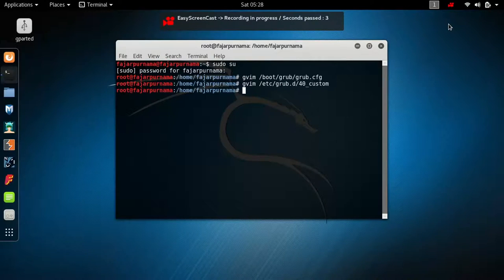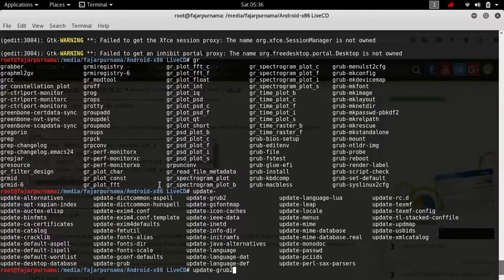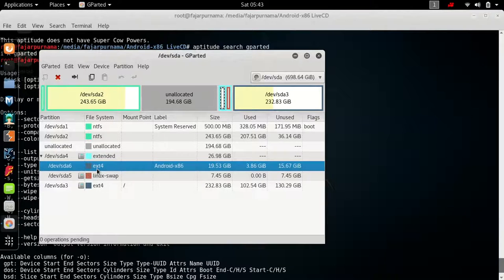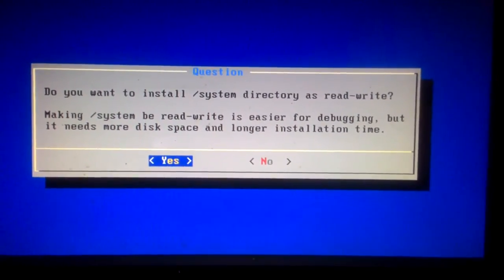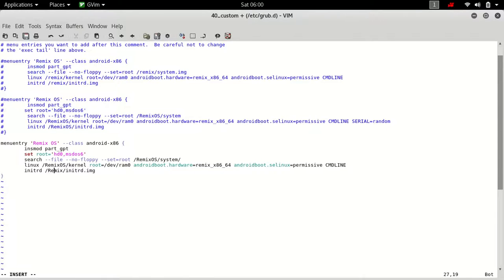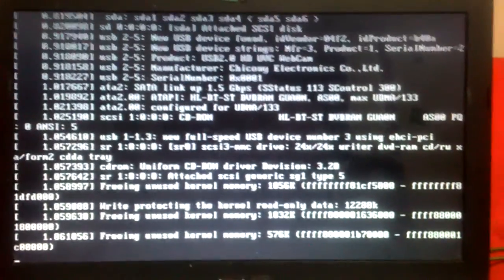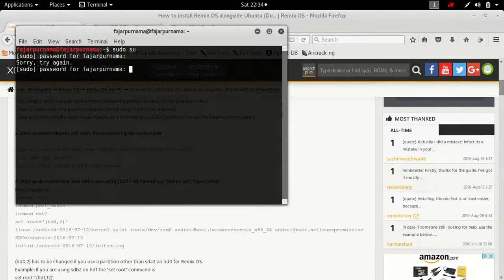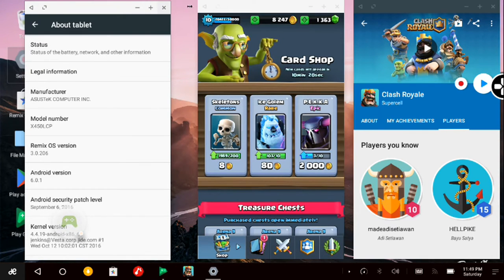Install Remix OS PC on Hard Drive from Kali Linux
RemixOS is an android based operating system to be install not inside but along side your Windows, Linux, and other operating systems. Ideally it should surpass android emulators where you can find the written guide

If you already have Windows, Bluestack and Memu are already great. If you use common Linux distribution like Ubuntu or Debian, Genymotion and AndroidSDK should probably be ok.

00:00 I tried the Virtual Machine
01:00 Download Remix OS .iso
02:00 Tutorials on installing
03:00 mkdir /remix
03:20 mkdir /remix/data
04:20 mount .iso
05:10 copy all .iso data to /remix
06:00 edit /etc/grub.d/40_custom

menuentry 'Remix OS' --class android-x86 {
        insmod part_gpt
        search --file --no-floppy --set=root /remix/system.img
        linux /remix/kernel root=/dev/ram0 androidboot.hardware=remix_x86_64 androidboot.selinux=permissive CMDLINE
        initrd /remix/initrd.img

11:50 update-grub2
14:34 GParted
14:50 Create Partition for Remix OS
18:35 Remix OS boot menu
20:00 INSTALL=1 DEBUG=1
20:10 select partition to install
20:15 proceed with your choice
24:30 My Remix OS partition
25:00 Contents of partition
25:40 edit /etc/grub.d/40_custom
26:00 My new configuration

insmod part_gpt
set root='(hd0,msdos6)'
search --file --no-floppy --set=root /RemixOS/system
linux /RemixOS/kernel root=/dev/ram0 androidboot.hardware=remix_x86_64 androidboot.selinux=permissive CMDLINE SERIAL=random
initrd /RemixOS/initrd.img

30:50 Google Play activator for Remix OS
32:50 added SERIAL=random to Grub configuration
34:00 update-grub2
35:00 reboot
35:30 start Remix OS
38:35 follow instruction
40:10 Google setup
41:30 Install Google Play Games
43:10 reboot
46:00 add more detail grub configuration

insmod part_gpt
insmod gzio
insmod part_msdos
insmod ext2
set root='(hd0,msdos6)'
linux /RemixOS/kernel root=/dev/ram0 androidboot.hardware=remix_x86_64 androidboot.selinux=permissive SRC=/RemixOS CMDLINE SERIAL=random
initrd /RemixOS/initrd.img

46:45 update-grub2
47:55 reboot
48:10 Playing Clash Royale